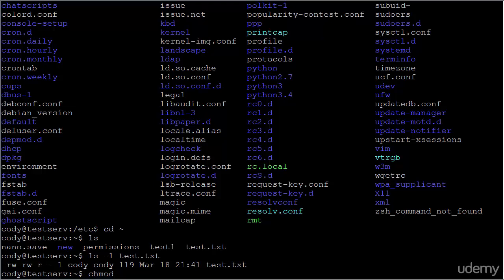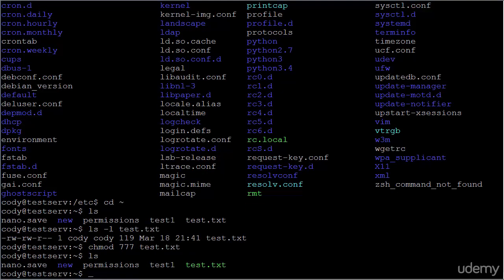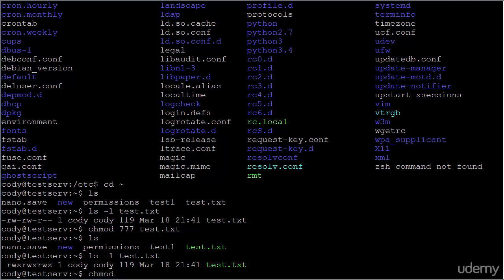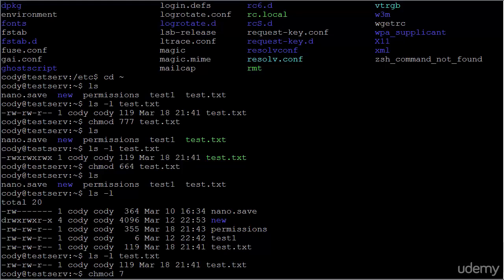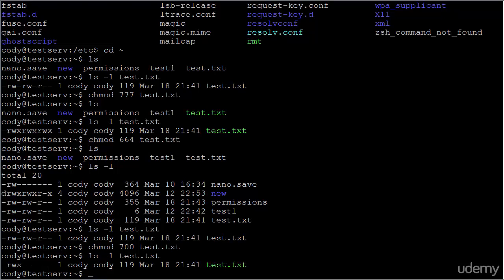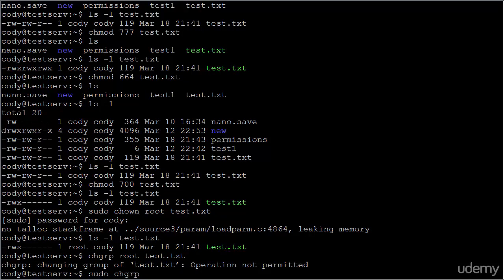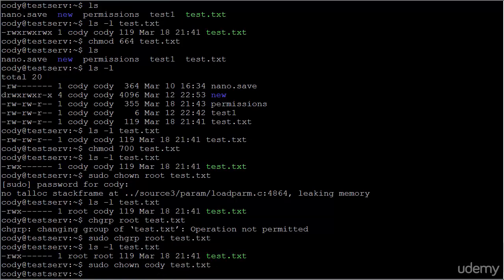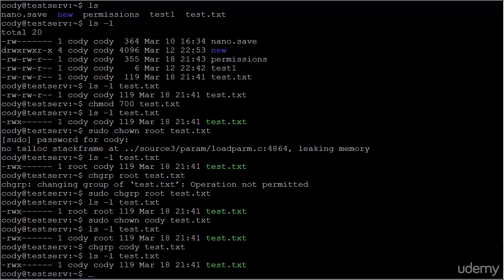Ubuntu Server Complete 15 File permissions Part 2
Commands: chmod, chown, chgrp

This course will teach you everything you need to know about Ubuntu servers.